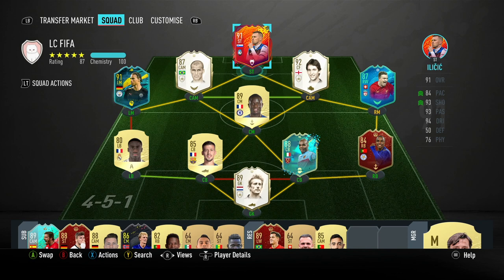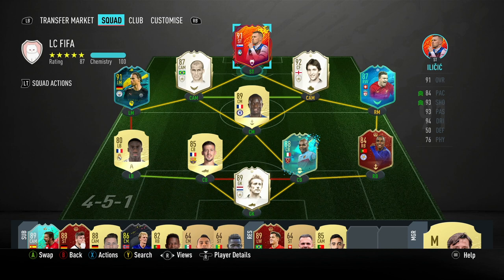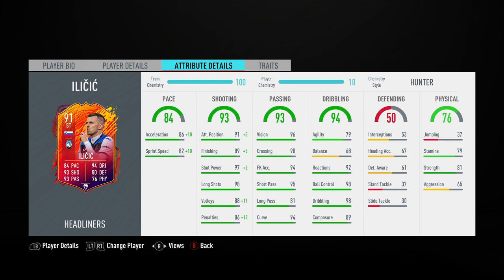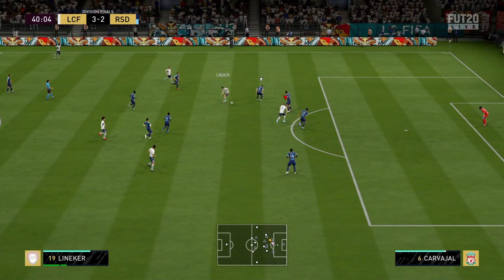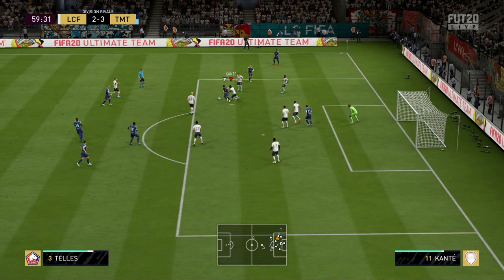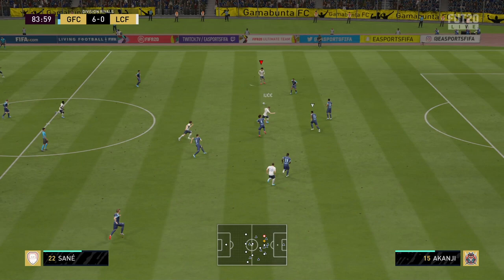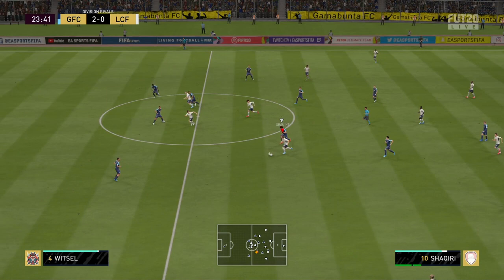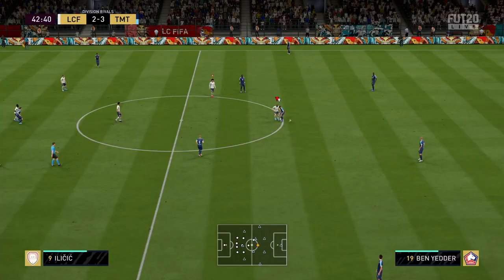FIFA 20 HEADLINERS ILICIC REVIEW | 91 HEADLINERS JOSIP ILICIC PLAYER REVIEW | FIFA 20 ULTIMATE TEAM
Fifa 20 91 Headliners Josip Ilicic player review. Watch my player review of 91 Headliners Josip Ilicic to hear my thoughts on his card alongside in game clips of his performance. If you'd like to see a review of any icon swaps, icons, prime icons, prime icon moments (PIM), FUT Birthday, shapeshifters, Team of the season (TOTS), informs (TOTW), Team of the week moments, road to the final (RTTF), golds, ultimate screams, futmas, Team of the year (TOTY), SBC (s) then just leave a comment in the comment section below.